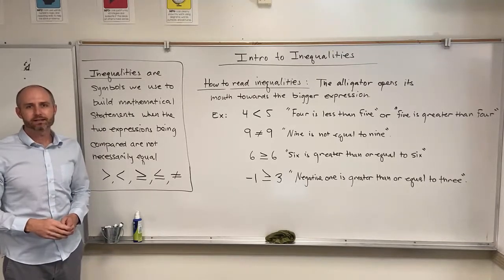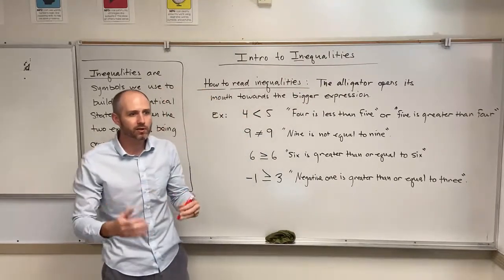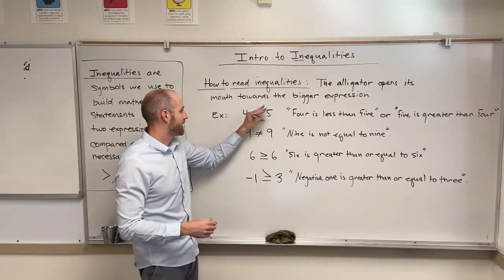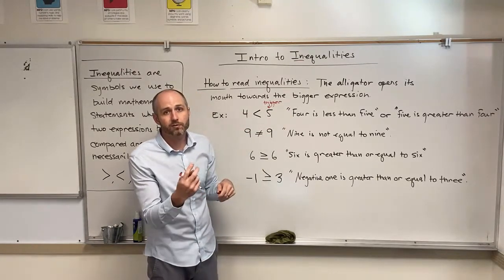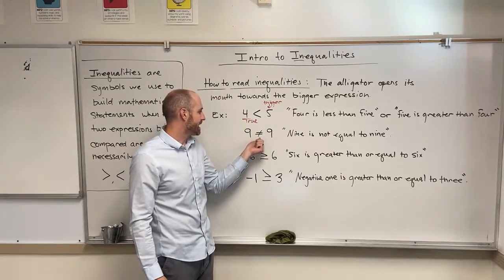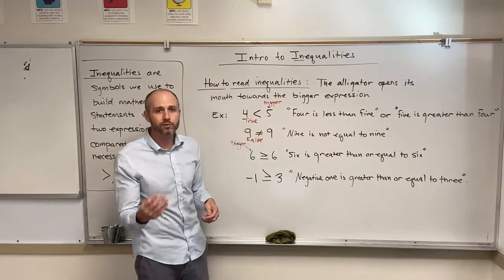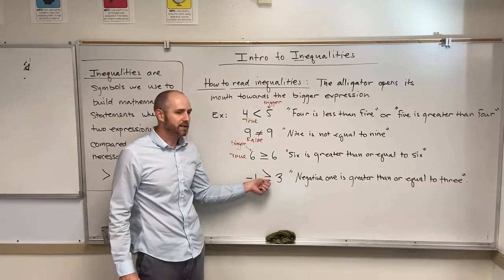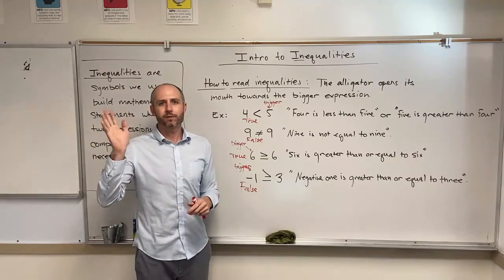Intro to Inequalities